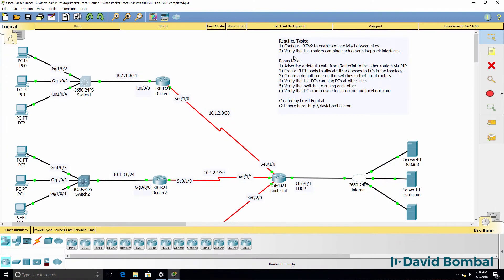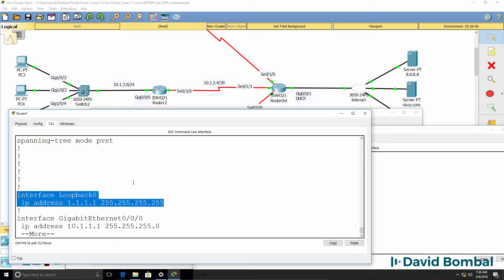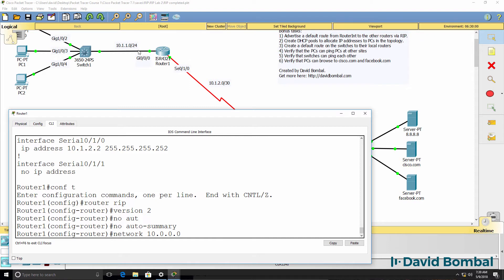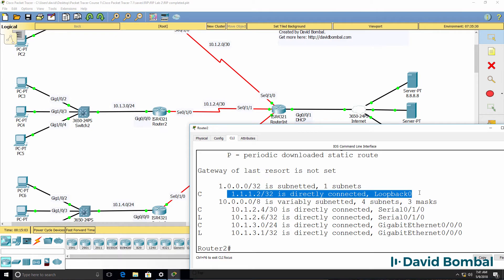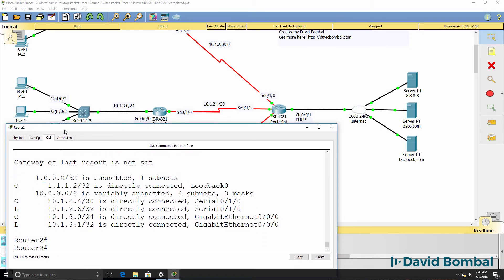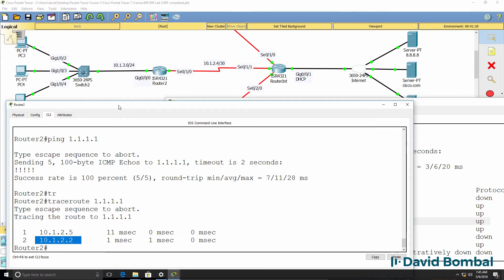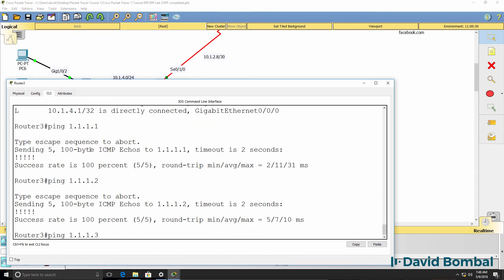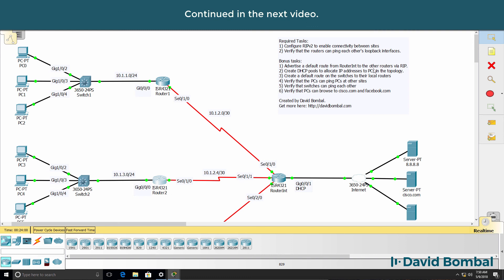Cisco CCNA Packet Tracer Ultimate labs: RIP routing lab: Answers Part 1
The Routing Information Protocol (RIP) is one of the oldest distance-vector routing protocols which employ the hop count as a routing metric. RIP prevents routing loops by implementing a limit on the number of hops allowed in a path from source to destination. The largest number of hops allowed for RIP is 15, which limits the size of networks that RIP can support.

RIP implements the split horizon, route poisoning and holddown mechanisms to prevent incorrect routing information from being propagated.

In RIPv1 router broadcast updates with their routing table every 30 seconds. In the early deployments, routing tables were small enough that the traffic was not significant. As networks grew in size, however, it became evident there could be a massive traffic burst every 30 seconds, even if the routers had been initialized at random times.

In most networking environments, RIP is not the preferred choice for routing as its time to converge and scalability are poor compared to EIGRP, OSPF, or IS-IS. However, it is easy to configure, because RIP does not require any parameters unlike other protocols.

RIP uses the User Datagram Protocol (UDP) as its transport protocol, and is assigned the reserved port number 520

Based on the Bellman–Ford algorithm and the Ford–Fulkerson algorithm distant-vector routing protocols started to be implemented from 1969 onwards in data networks such as the ARPANET and CYCLADES. The predecessor of RIP was the Gateway Information Protocol (GWINFO) which was developed by Xerox in the mid-1970s to route its experimental network. As part of the Xerox Network Systems (XNS) protocol suite GWINFO transformed into the XNS Routing Information Protocol. This XNS RIP in turn became the basis for early routing protocols, such as Novell's IPX RIP, AppleTalk's Routing Table Maintenance Protocol (RTMP), and the IP RIP. The 1982 Berkley Software Distribution of the UNIX operating system implemented RIP in the routed daemon. The 4.2BSD release proved popular and became the basis for subsequent UNIX versions, which implemented RIP in the routed or gated daemon. Ultimately RIP had been extensively deployed before the standard written by Charles Hedrick was passed as RIPv1 in 1988.

Transcription:

Okay so in this lab, we need to configure RIP version 2 to enable connectivity between sites. And then we need to verify that the routers can ping each other’s loop backs.

So firstly on router 1
shows us the IP addresses configured on the interfaces of the router including the loopback interface.

shows us that the router has no gateway of last resort set.
It only knows about connected and local routes.
The same is true on router 2 as well as router 3. Routers only know about connected and local routes.

So router 2 as an example will not be able to ping the loopback of router 1 because this network is not in router 2’s routing table.
This network is in the routing table of router 2 and this network is in the routing table of router 3. Now you need to be careful. These are Class A networks.

show run
shows us that this IP address is configured on the loopback of router 2.

show run on router 3
shows us that this IP address is configured on the loopback of router 3, and on router 1, we have this loopback configured.

RIP by default does automatic summarization when you go across a Classful boundary. This network will automatically be summarized when advertised across these serial interfaces between the routers. So we need to disable automatic summarization when routes are advertised by the routers.  The core router is the Internet router.

shows us that it doesn’t have any RIP routes in the routing table. It does have a gateway of last resort. It does have a static route pointing to the Internet that’s because the router was allocated an IP address through DHCP by the Internet service provider or in this example, by DHCP server.

So this router has a DHCP configured on one interface. So it has a default route to the Internet but it doesn’t know about other routes internally. It only knows about connected and local routes.

So let’s configure RIP version 2 on the individual routers.
On router 1
Router rip
The version of RIP that we want to use is version 2.

I want to disable automatic summarization. You should be using RIP version 2 rather than RIP version 1. In the real world, we probably want to use RIP at all. It’s better to use EIGRP or OSPF or other routing protocols such as ISIS or BGP.